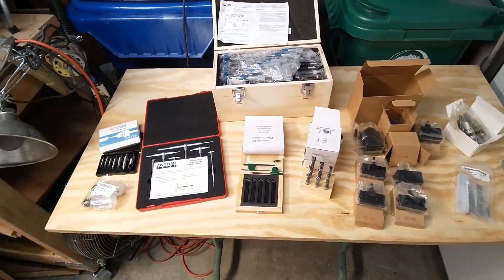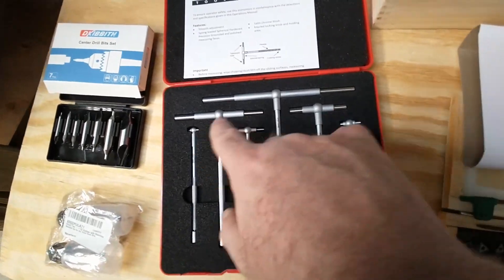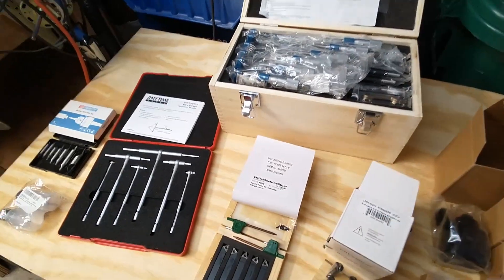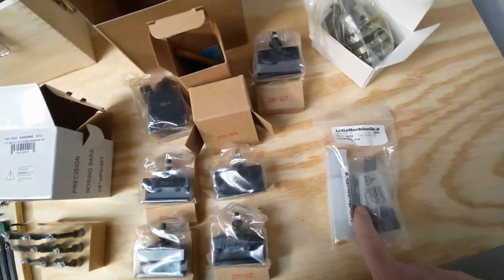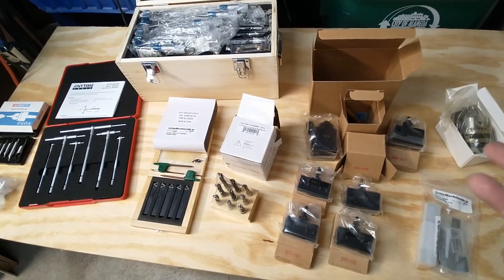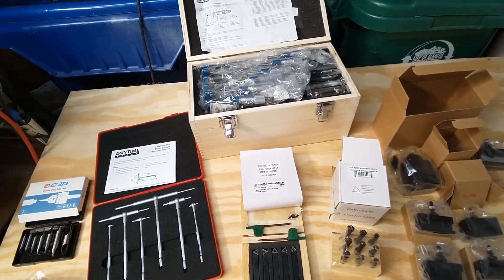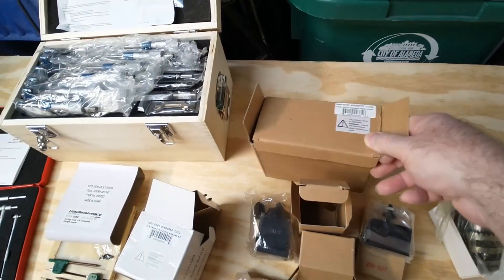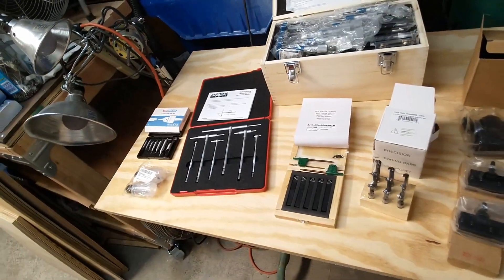More Lathe tools for the Craftsman/Atlas 618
After buying the Craftsman/Atlas 618 and researching it, I found a really good quick change tool post kit from the Little Machine shop:
as well as figuring out a basic set of micrometers and bore gauges, as well as a basic set of center drills.  And mistakenly assuming the jointer restoration would not take as long as it has, and thinking I needed to use the lathe to make some of the replacement pieces for the jointer, I bought a set of tooling and measuring tools for the lathe from amazon.  This video covers what I got.
The list of the pieces not included in the little machine shop kit are:
Center drills:
Prussian blue bought for the jointer (which can also be used for some lathe activities:
Anytime tools Micrometers:
Precision oil bottles:
Anytime tools Bore gauges: